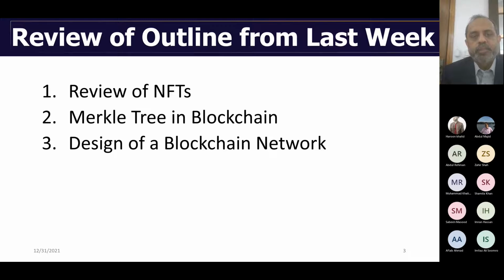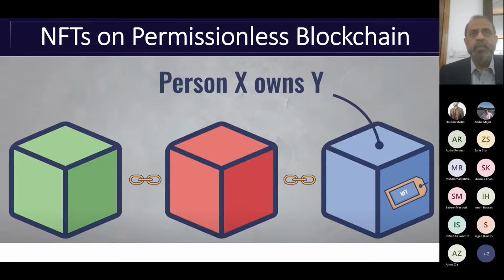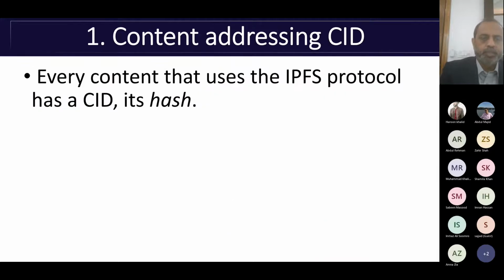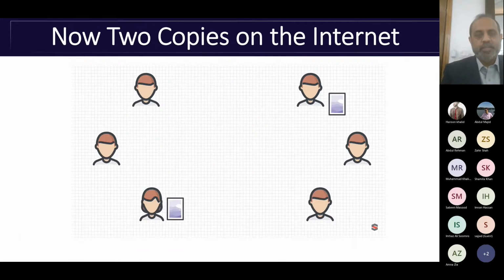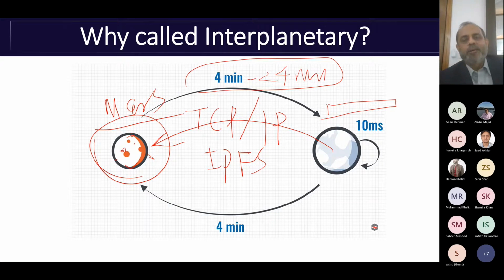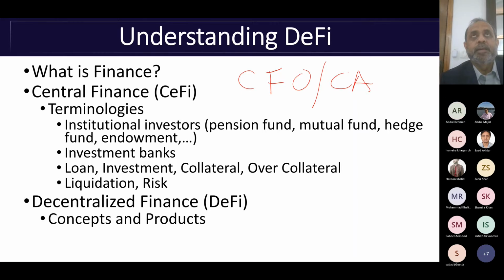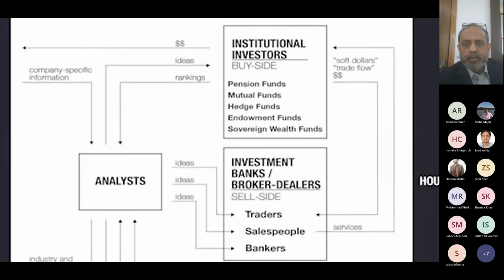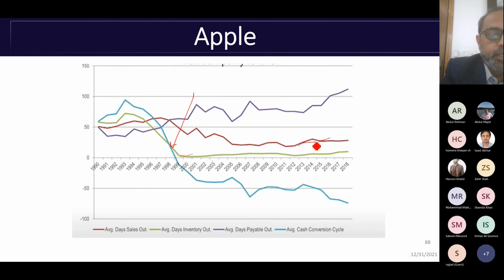Lecture 11 Blockchain IPFS DeFi